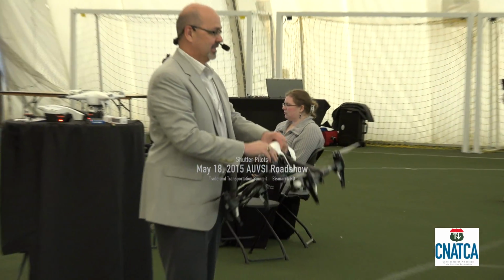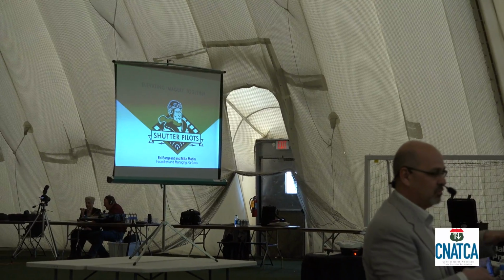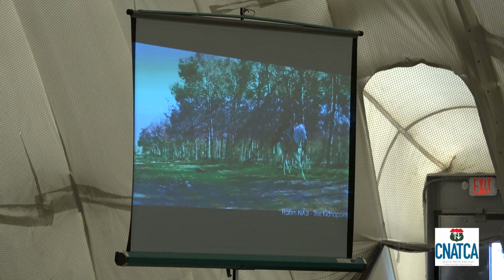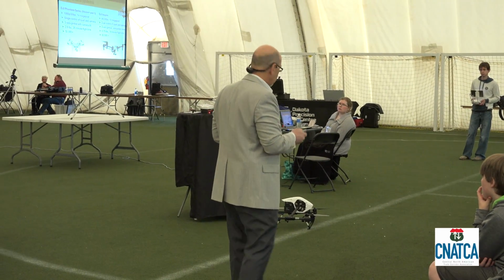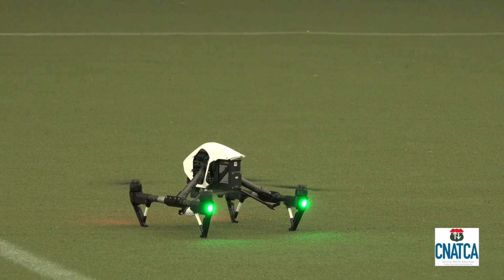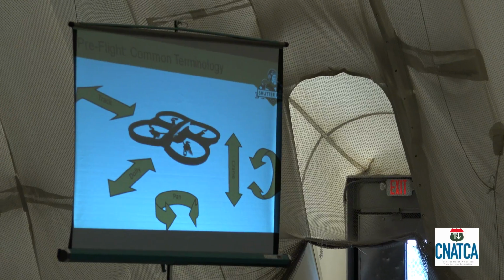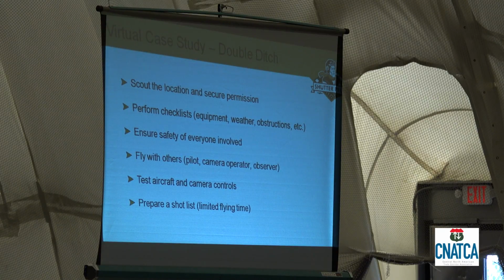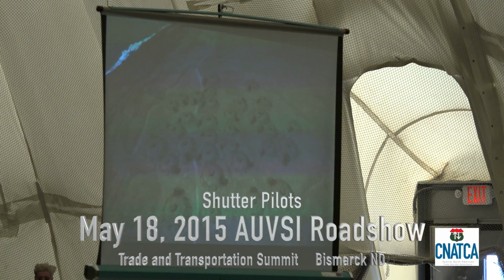Shutter Pilots 5-18-15 at CNATCA Summit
This video is about Shutter Pilots 5-18-15